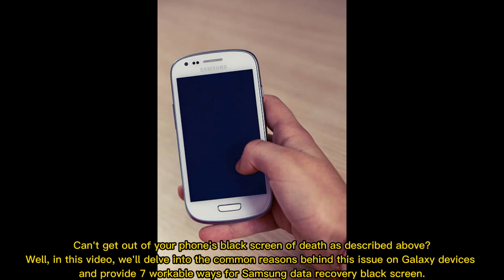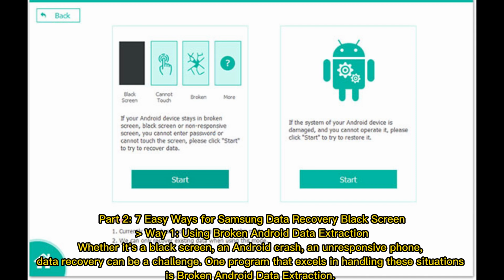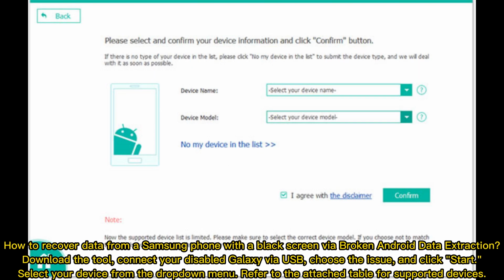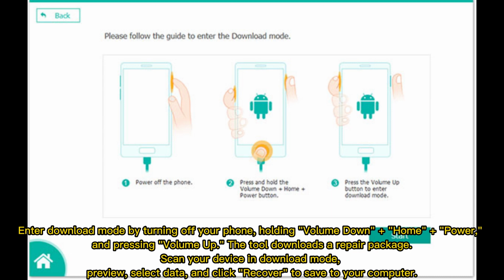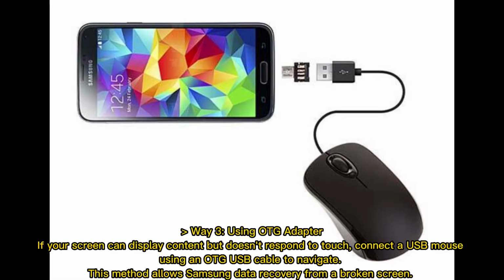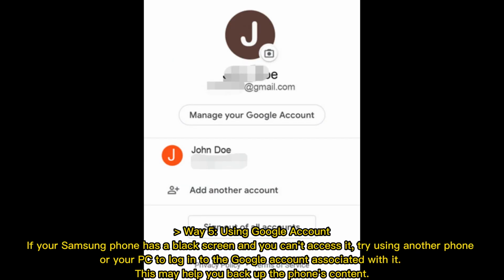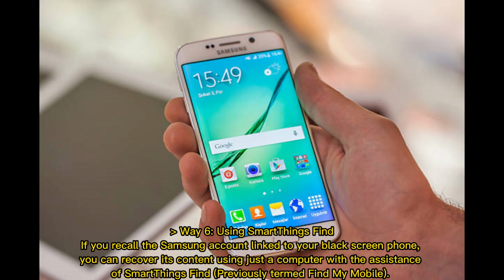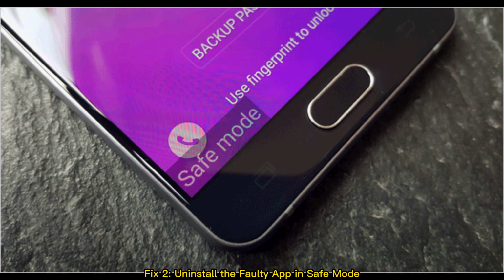Samsung Data Recovery Black Screen: 7 Recovery Methods & Some Fixes for Screen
How can I recover my data from my Galaxy with a black screen? This video is all about Samsung data recovery black screen. Watch on to learn the 7 ways for data recovery and tips for screen repair.

00:00 Start
00:24 Part 1: What Causes the Black Screen of Death on Samsung
00:39 Part 2: 7 Easy Ways for Samsung Data Recovery Black Screen
03:03 Part 3: How to Fix Samsung Black Screen of Death Efficiently